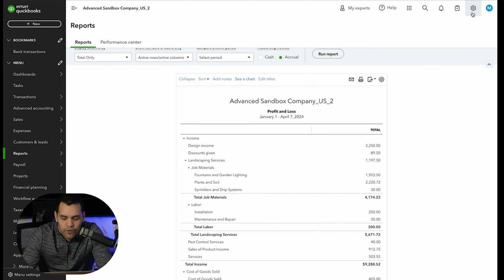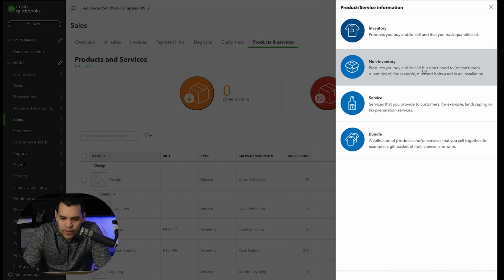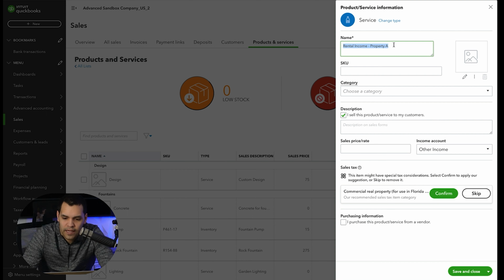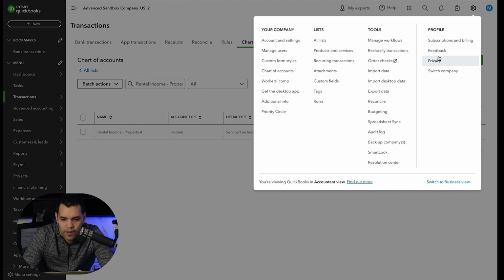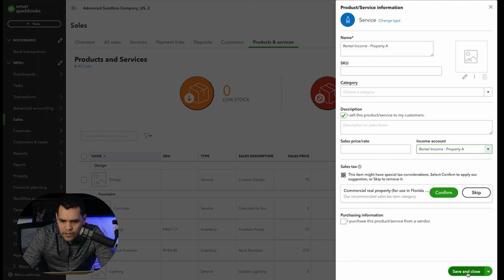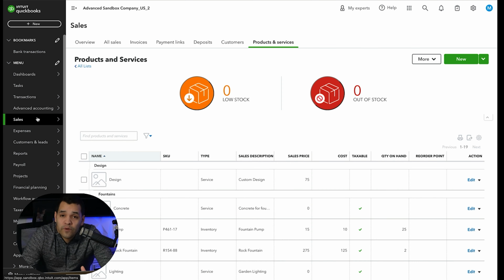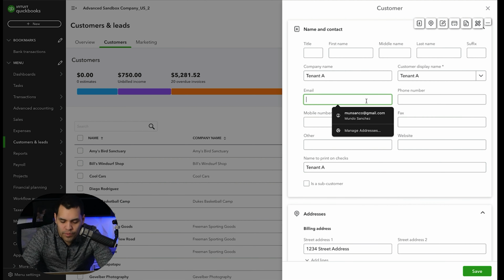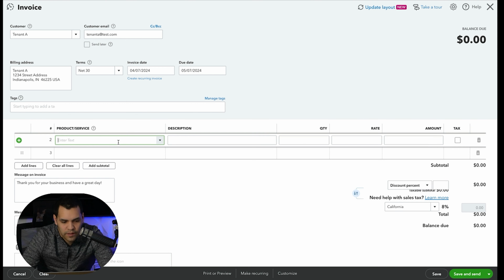Master QuickBooks Invoicing to Get Paid Faster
Setting up your invoicing incorrectly can cause months of headaches down the road for your accountant. Lets avoid these headaches by doing it right from the beginning.

Unlock the full potential of QuickBooks with our easy-to-follow tutorial on setting up your invoicing system. Whether you're a freelancer, a small business owner, or just starting out, this video will guide you through the essentials of creating invoices that reflect your products and services accurately.

As a bonus, receive a complimentary Letter of Intent upon subscription, that you can use to purchase a business of your own.

🎥 Video Timeline:
0:00 Intro
1:20 Setup Products and Services
2:49 Chart of Accounts
5:17 Non-Taxable
6:14 Complete Customer Information
6:58 Create First Invoice
7:43 Summary Review